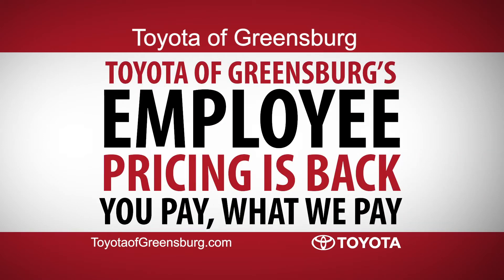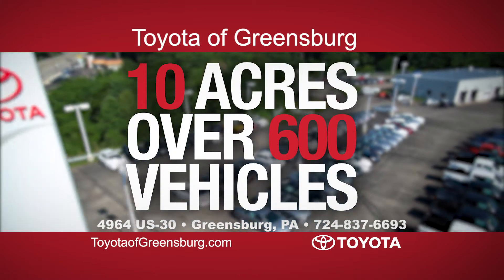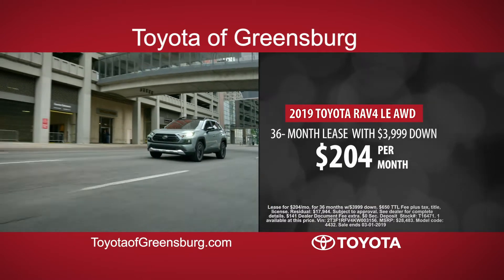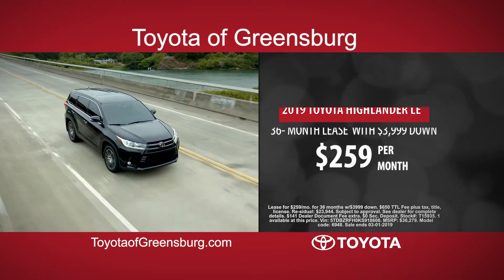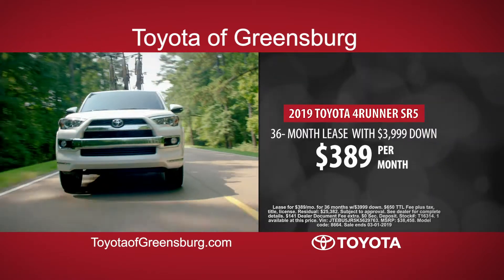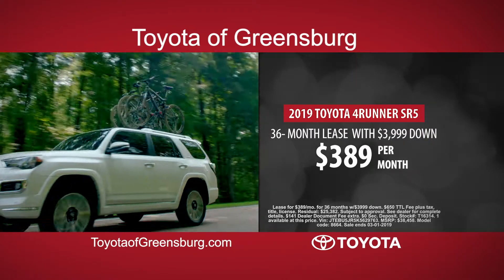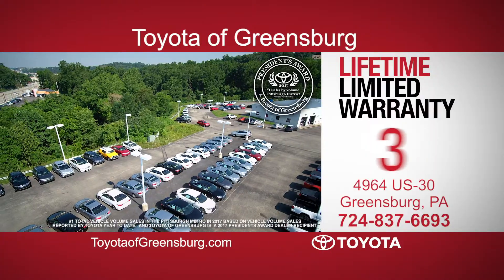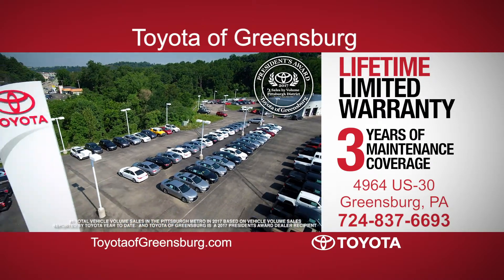Employee Pricing Toyota of Greensburg SUVs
At Toyota of Greensburg more is more. Meaning that there are more reasons to choose Toyota of Greensburg. Like how only at Toyota of Greensburg does any new car purchase come with a lifetime limited warranty and any new lease comes with 3 years of maintenance instead of the regular 2. Or how Toyota of Greensburg provides a lifetime of free car washes and free shuttles to Westmoreland mall or your office. Toyota of Greensburg has one of the highest-rated service departments in the area. There is no appointment necessary for express lube service and all service work is done by certified Toyota technician with OEM parts at honest and competitive pricing. If your car requires overnight maintenance get a free loaner. Toyota of Greensburg has 10 acres of Toyotas. That's a lot of options to choose from. Toyota of Greensburg is the Number One Toyota store for new vehicle  sales in the Pittsburg area for 2018. They are also proud to support their community through many local sponsorships and events. So when it comes time to buy remember that Toyota of Greensburg treats customers the way they treat their family. That's why they make customers for life. The decision to buy a new car is a big one, but it doesn't have to be a hard one. Visit Toyota of Greensburg where more is more.

Visit us today at 4964 US-30 Greensburg, PA 15601